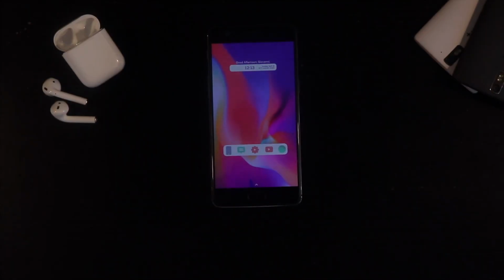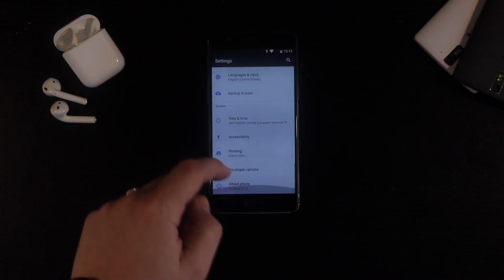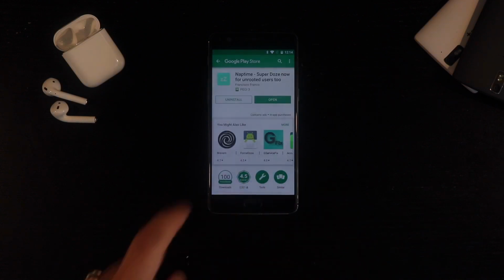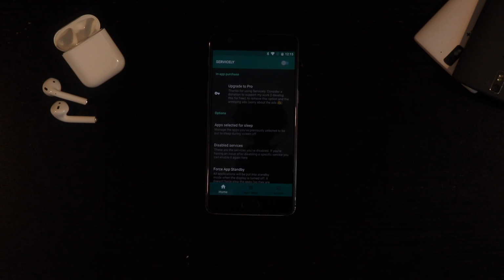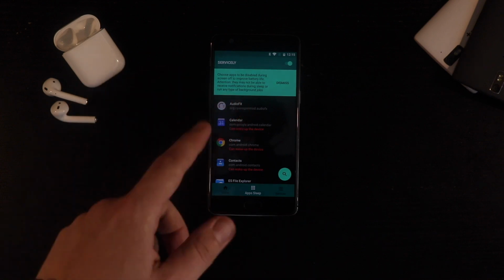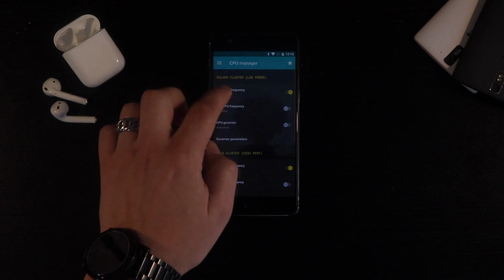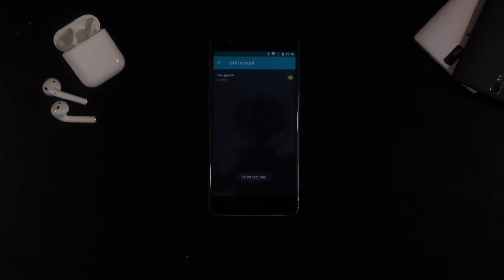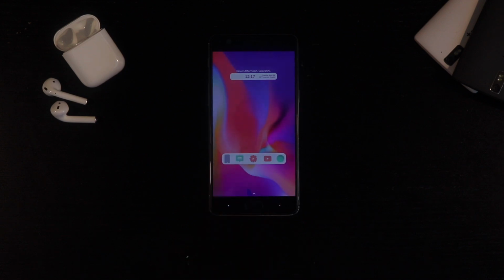HOW TO GET BETTER BATTERY LIFE ON A ONEPLUS 5/5T/3/3T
In this video i'm going to show you how you can get more out of your battery on a Oneplus phone

Socials